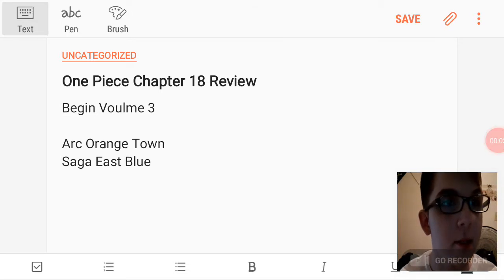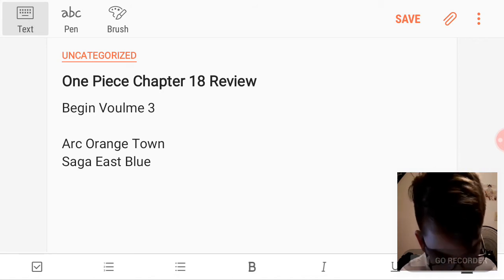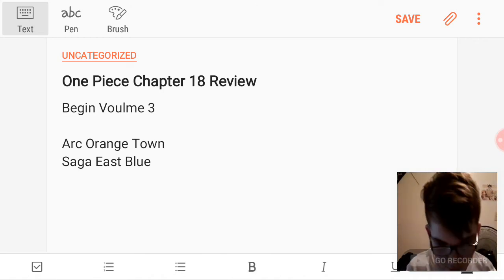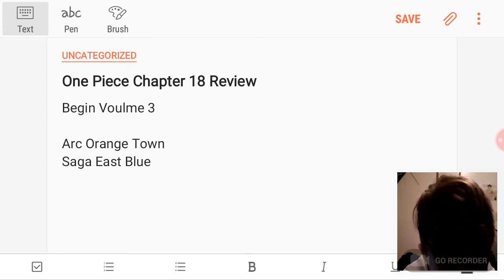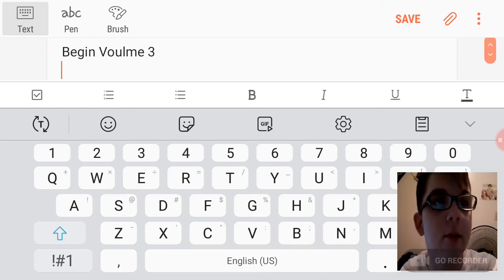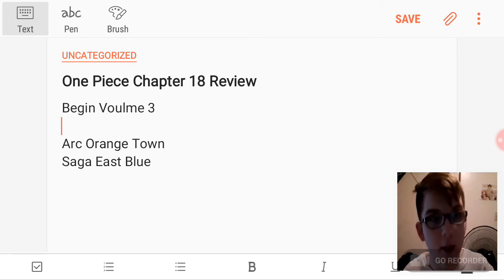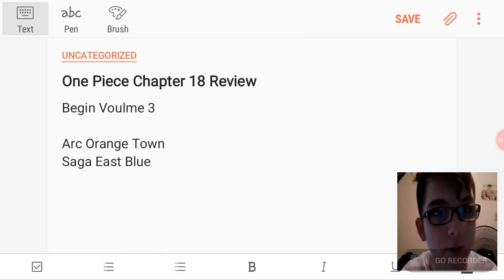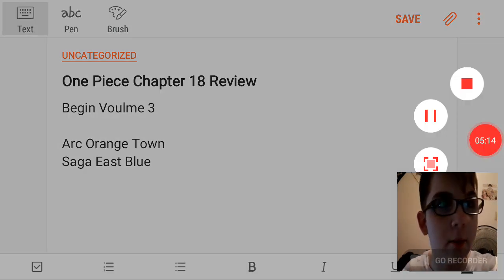One Piece Chapter 18 Review